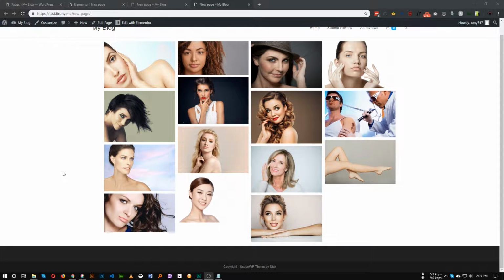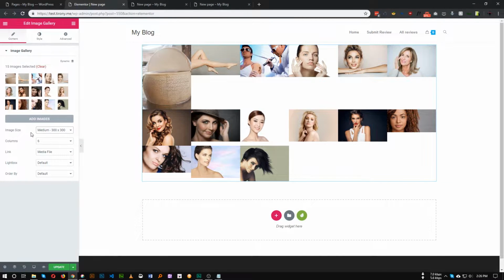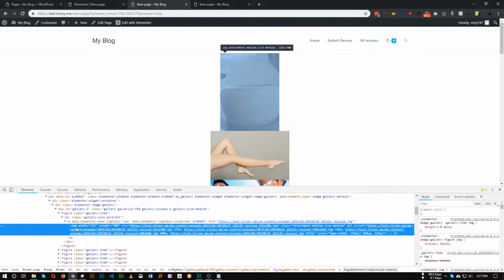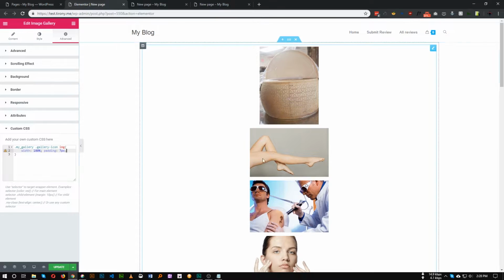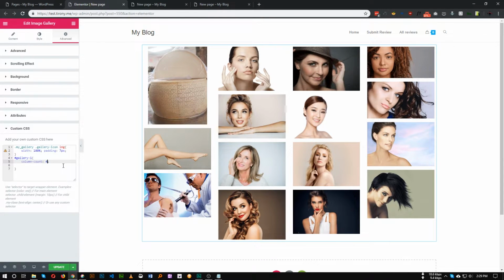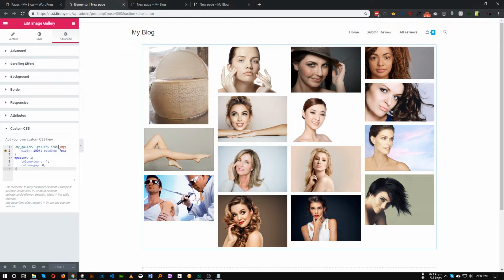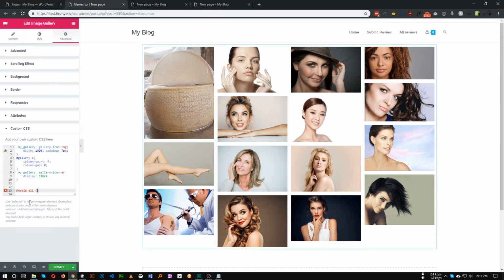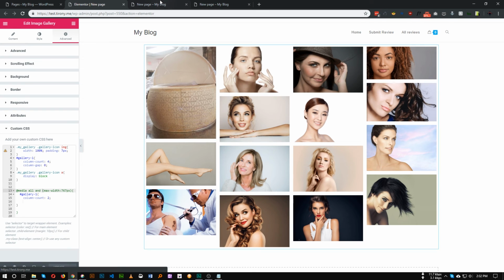Create Masonry grid with elementor gallery widget- Elementor Tutorial - Avro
We use the elementor gallery widget regularly. But some time we face a problem when all the images are not sized properly. Today i will show how we can fix that issue. how we can Create Masonry grid with elementor gallery widget. We will use only css for this.